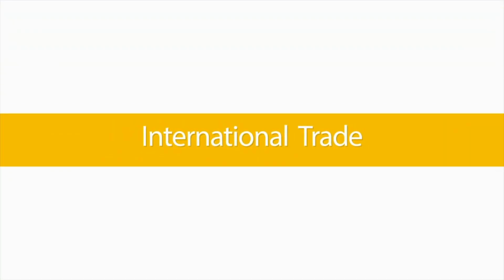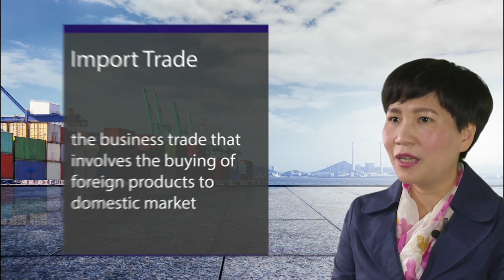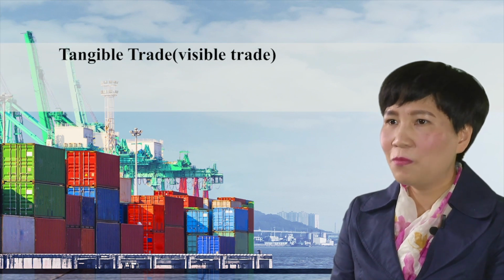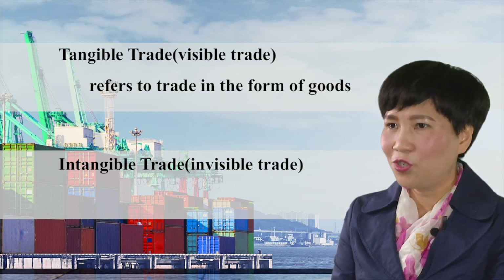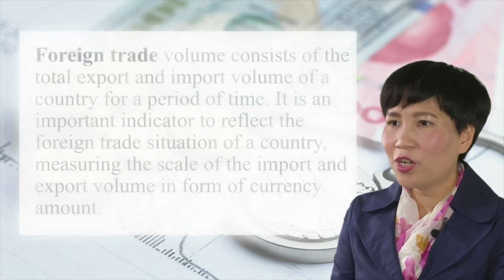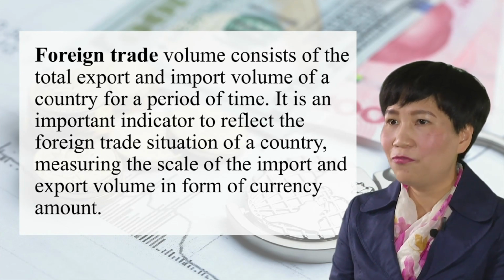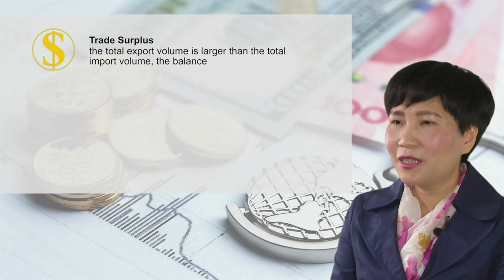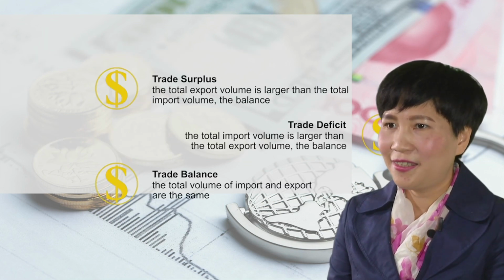1.2.4 Basic Concept of International Trade